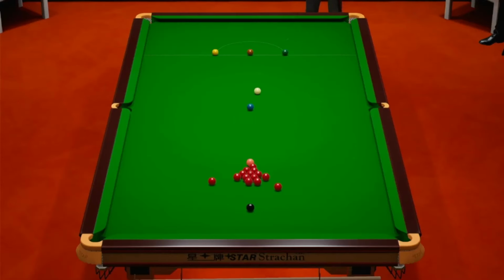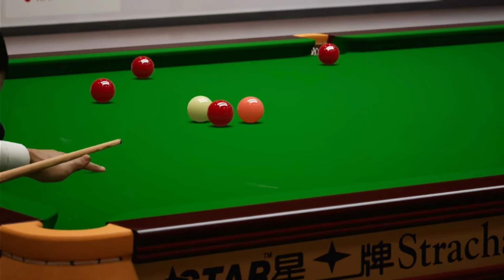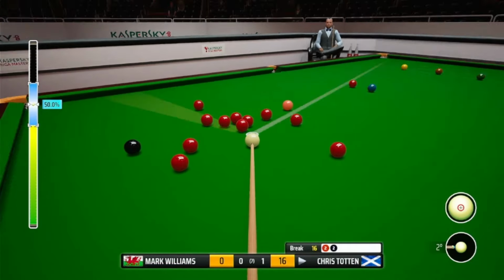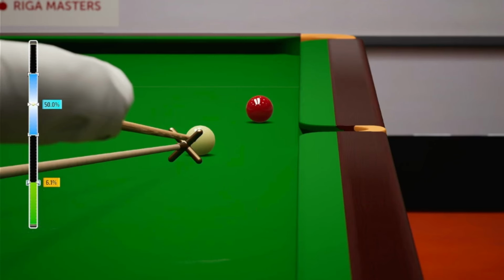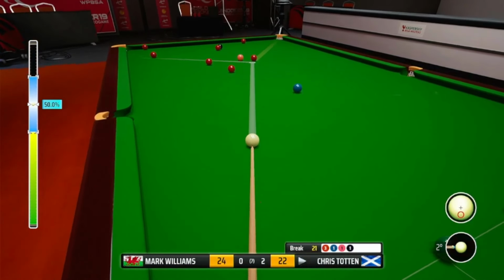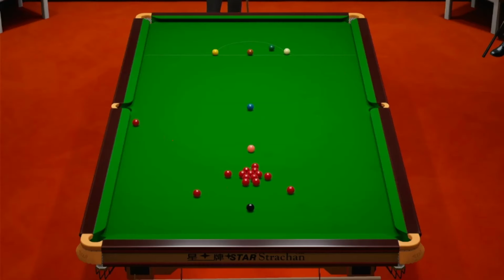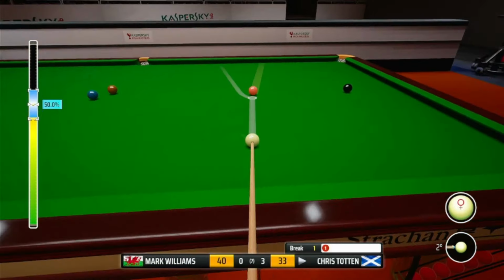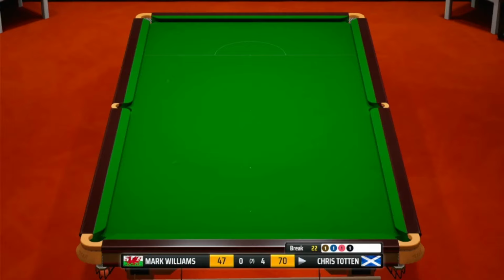snooker 19 Riga masters rd 1